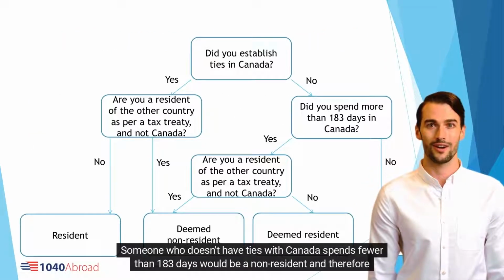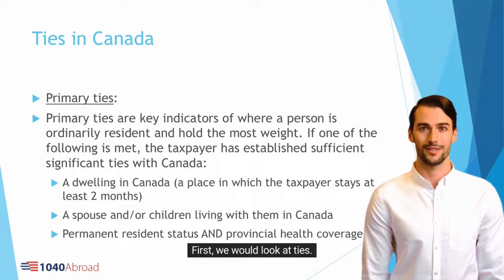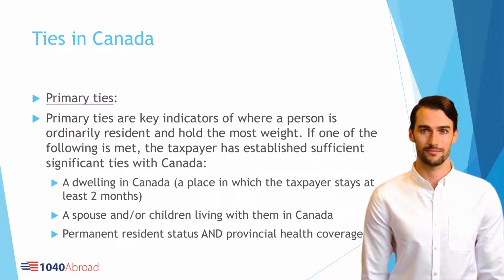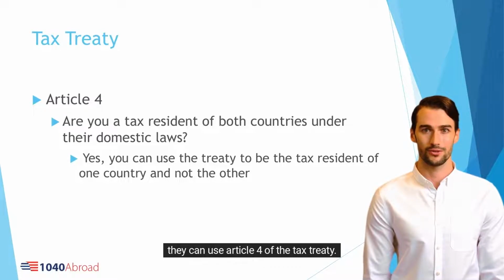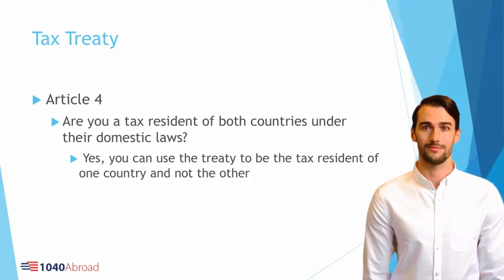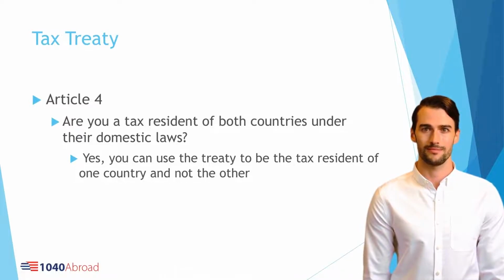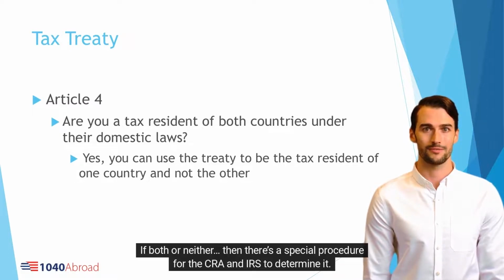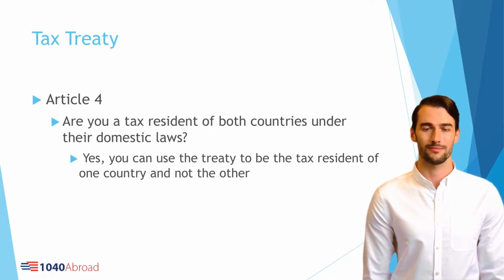Tax residency in Canada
This video is about the various tax residency statuses in Canada.
Residents are taxed on their worldwide income.
Non-residents are only taxed on their Canadian sourced income.